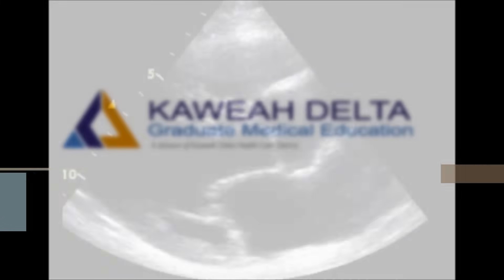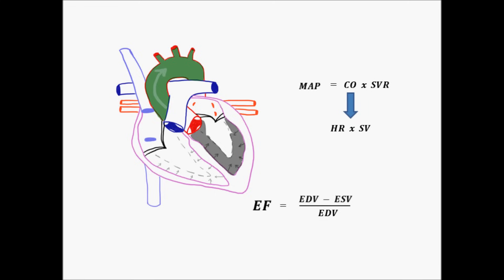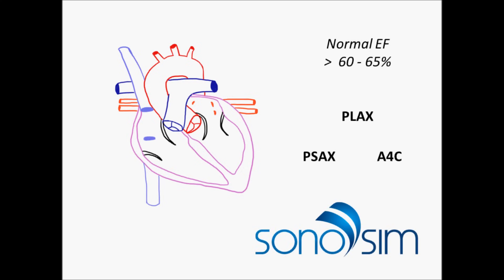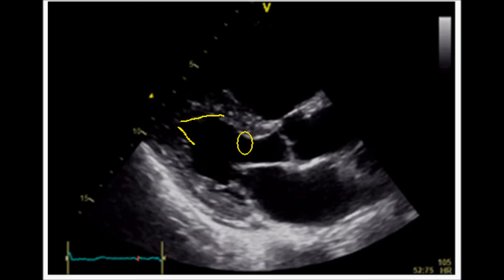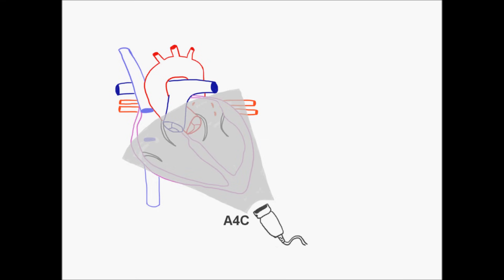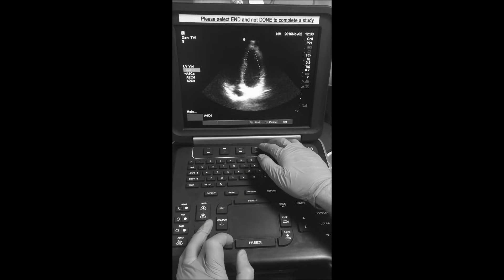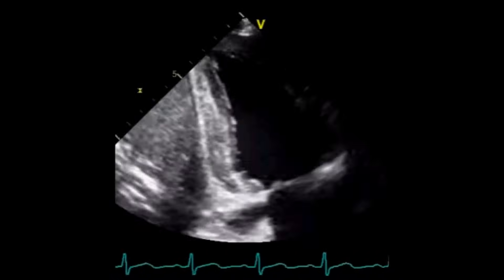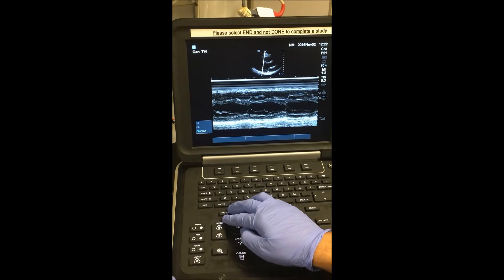Estimating Ejection Fraction with Point of Care Echo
A video tutorial aimed towards Emergency Medicine Resident Physicians which demonstrates three methods for estimating LV EF at the bedside.